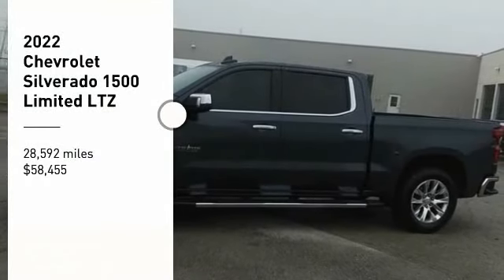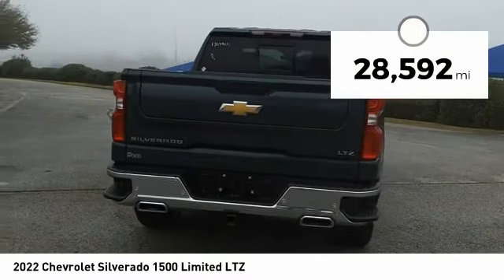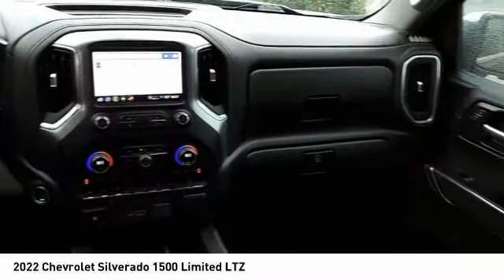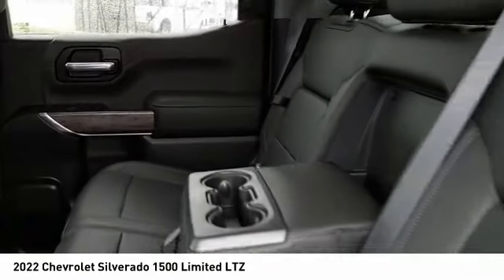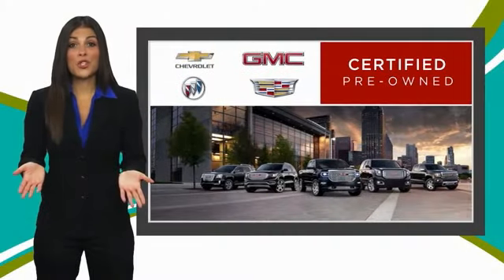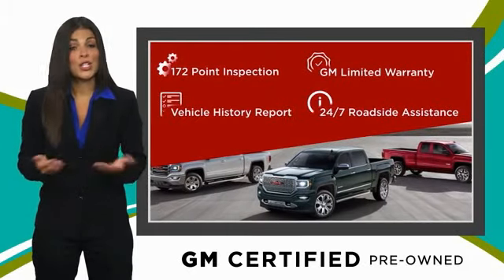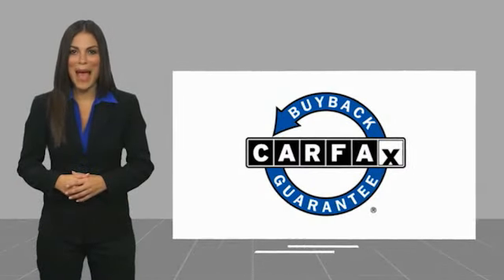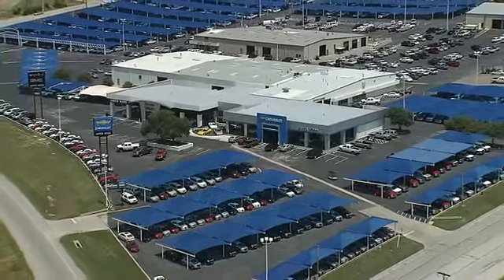2022 Chevrolet Silverado 1500 Limited Decatur TX 130494A1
2022 Chevrolet Silverado 1500 Limited LTZ

2111 US HWY 287 South